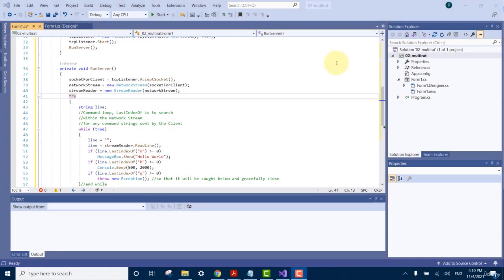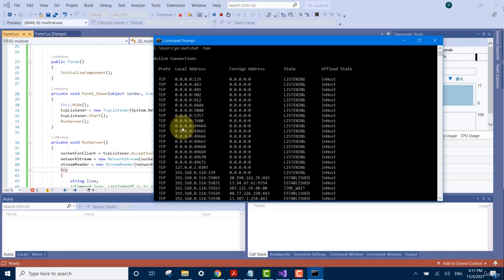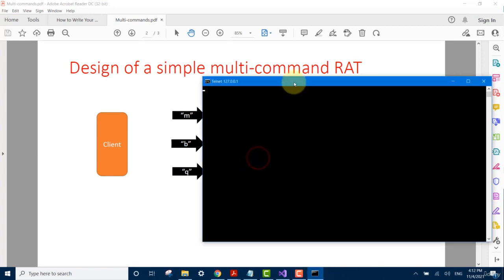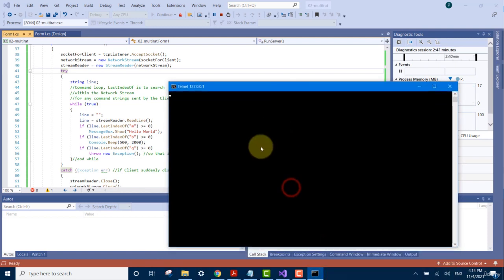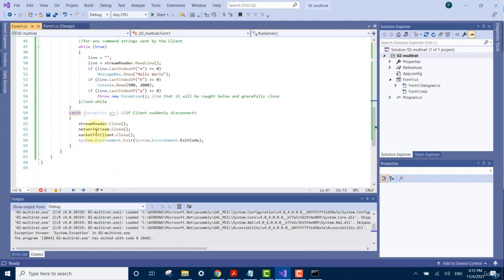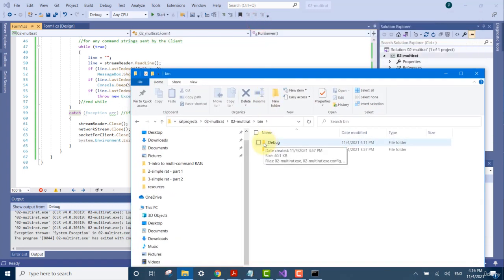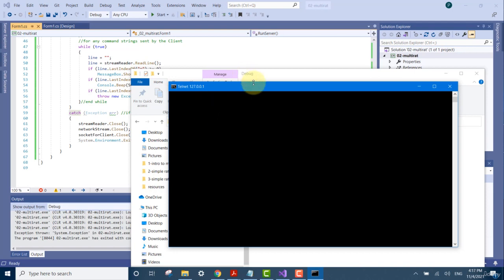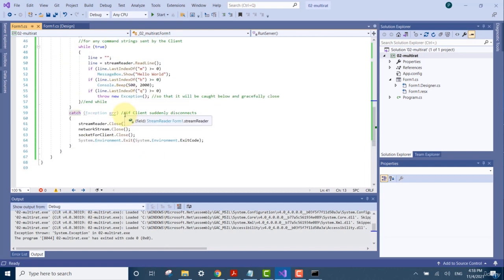Mobile hacking | Practical on multi command RAT 2 | Rat development 11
Once the host system is compromised, intruders use a backdoor to control the host, or they may distribute RATs to other vulnerable computers and establish a botnet.

Belonging to the family of Trojan horse viruses, RATs are specifically designed to disguise themselves as legitimate content.